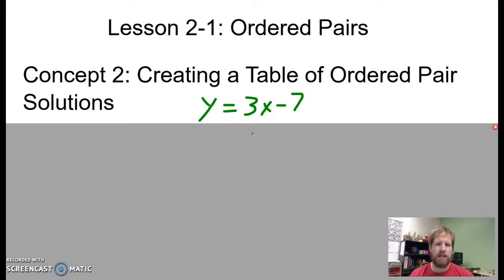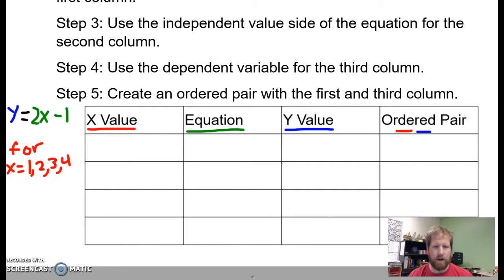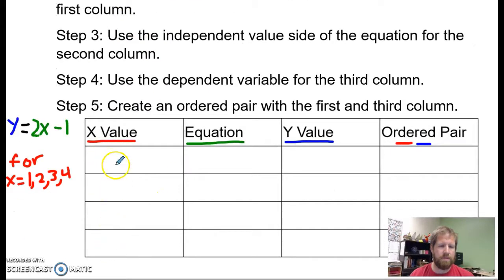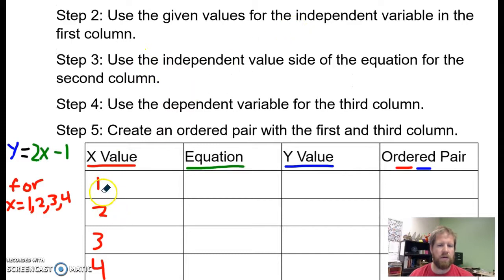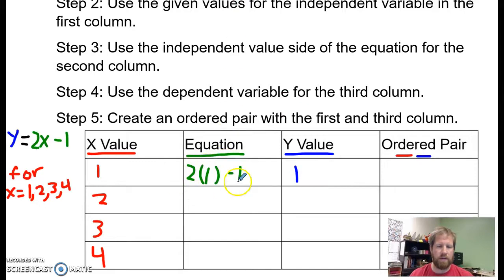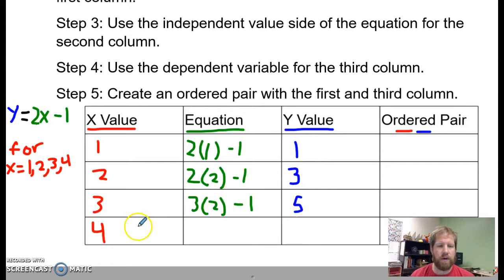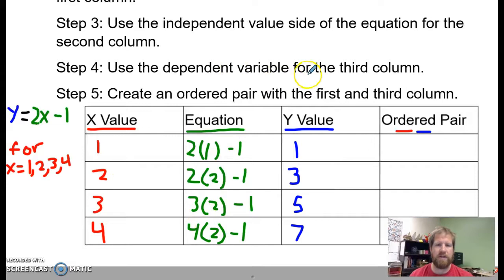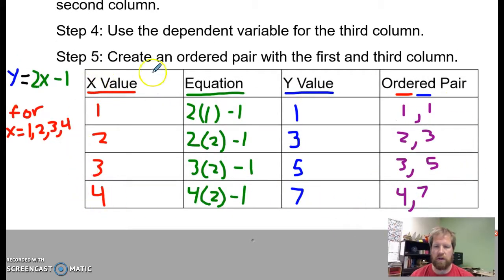8th Grade 2-1-2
Istructional video for chapter 2 lesson 1 concept 2